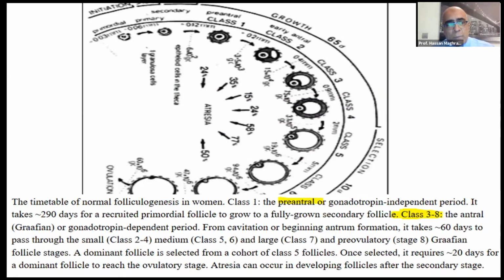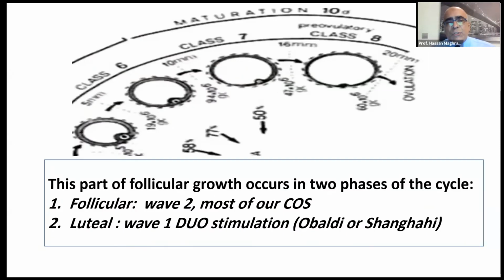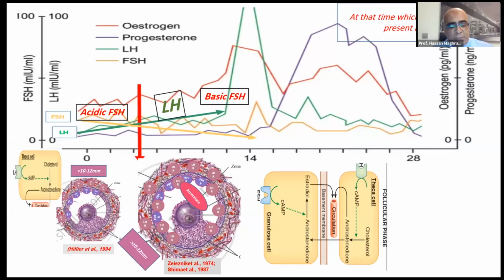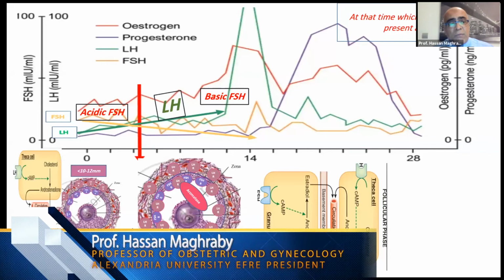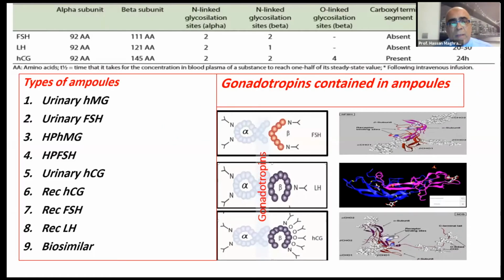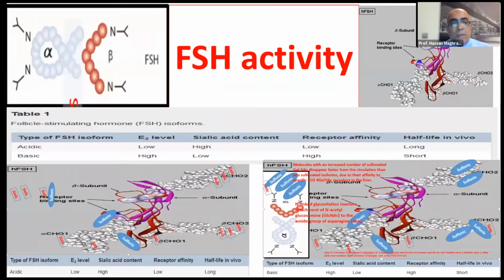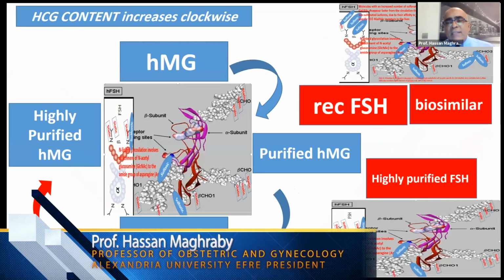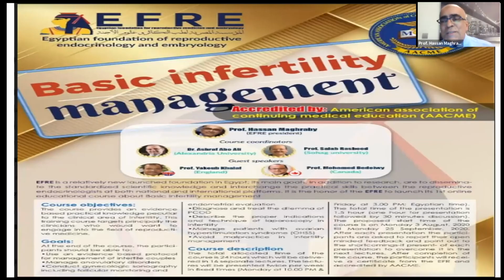Tips about physiology and gonadotropins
Prof. Dr. Hassan Maghraby
Professor of Reproductive medicine and infertility surgery, Alexandria University.
President of Egyptian Foundation of Reproductive medicine and Embryology "EFRE"